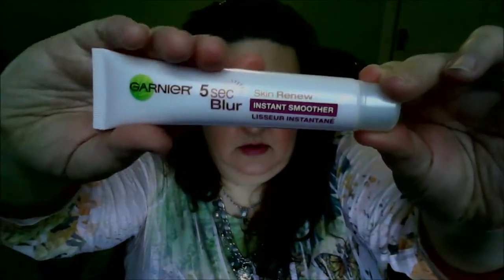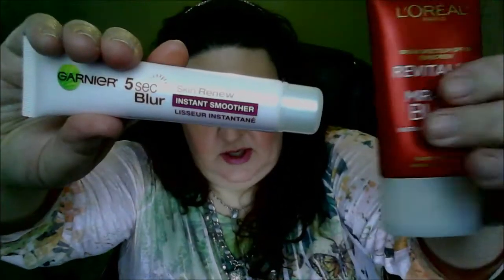Loreal Miracle Blur vs Garnier 5 Sec Blur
Hello Beauties... Wanted to share with you on these two Blur aka Primer's with you. And my thoughts and how they worked for me.  Also you can join me on twitter and facebook, all other links will be down below also.

Beauty World Brought Me To My Channel. I Would Love To Have You!! XOX  :)

Click the link below to check out the Mature Women of YouTube list created by Elle Is For Living. You will find some wonderful channels here!